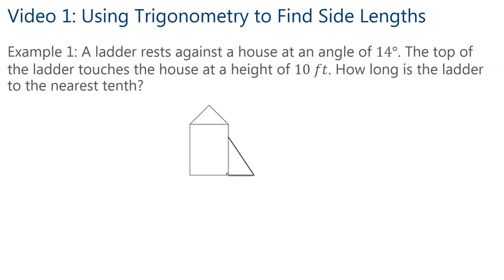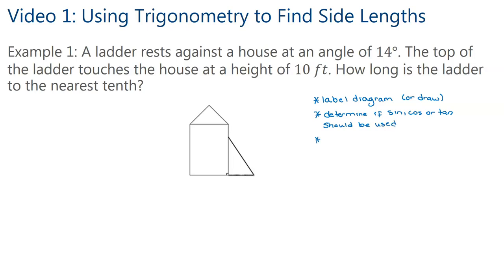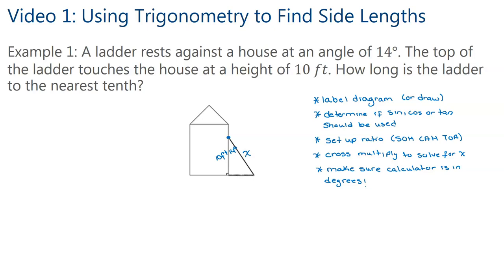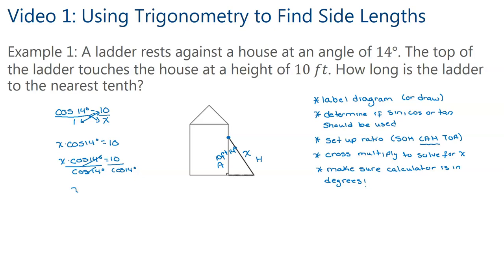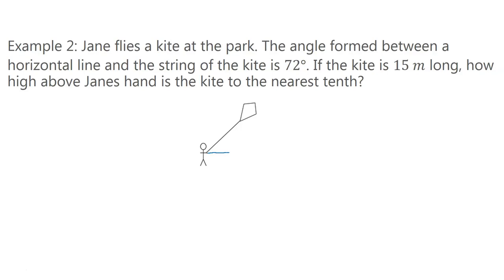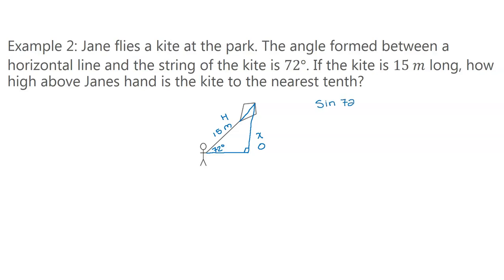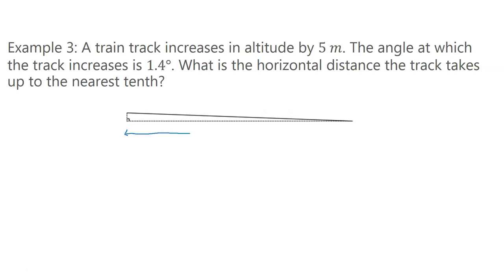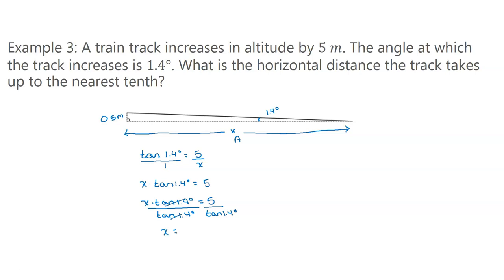Math 2202 — U8S1L2V1 — Right Triangles